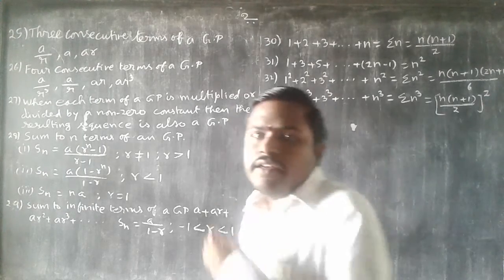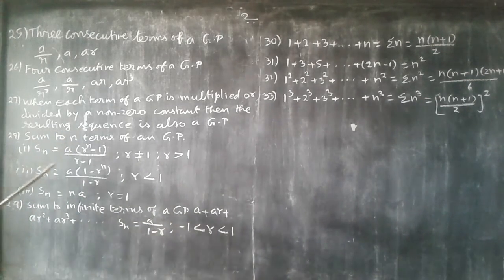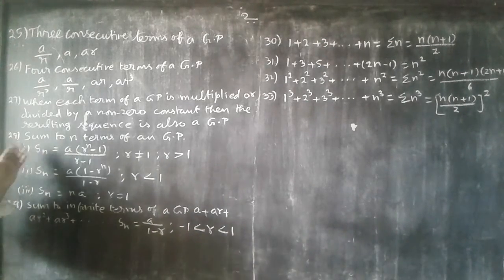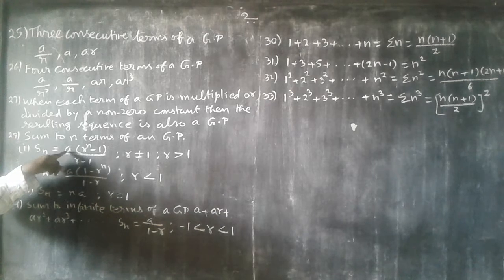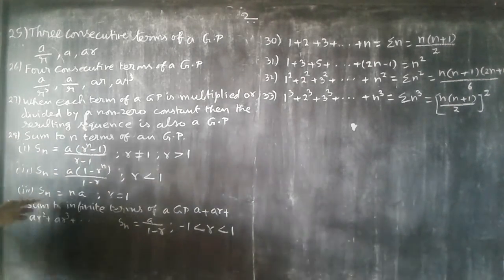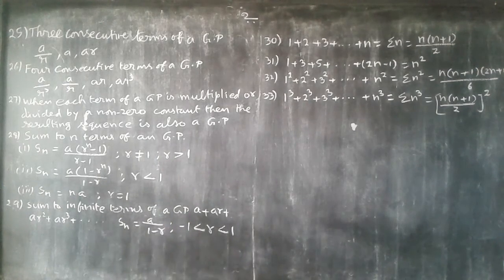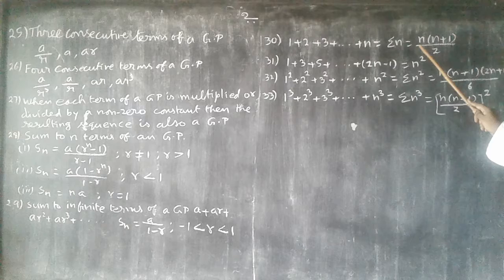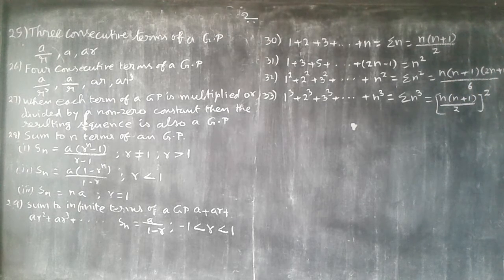10th maths english medium formulae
SriHari Mathematics Academy